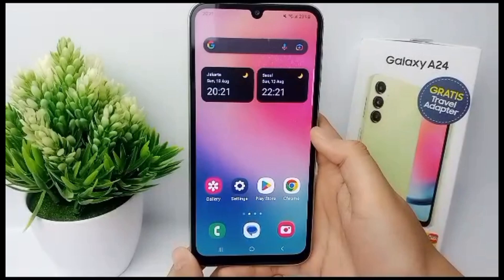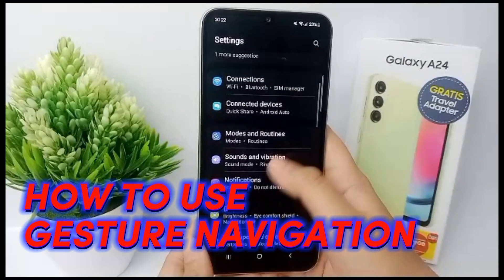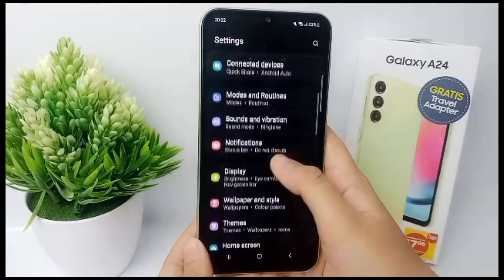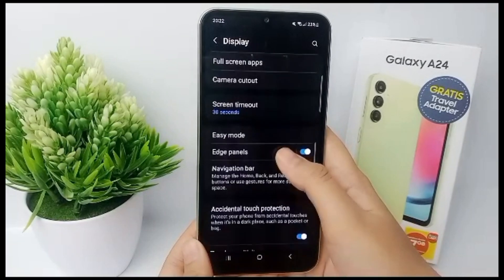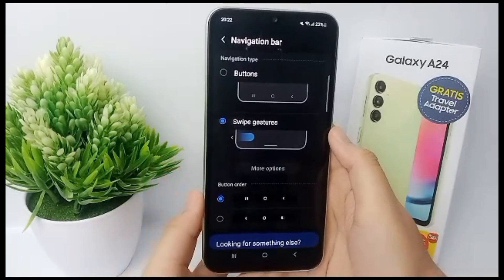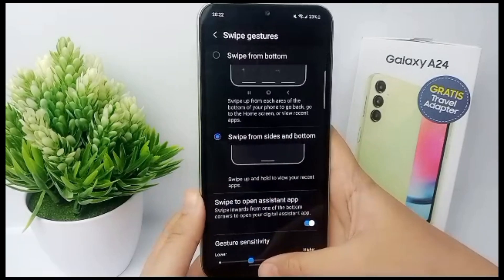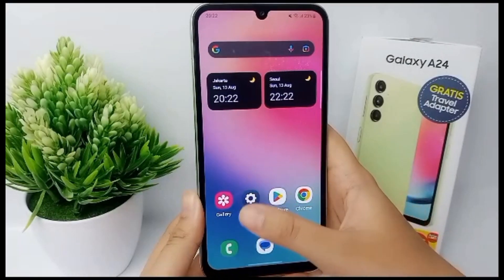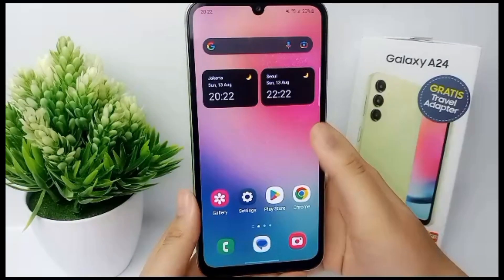How To Use Gesture Navigation In Samsung Galaxy A24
This video is relevant to the search:
samsung gesture navigation.